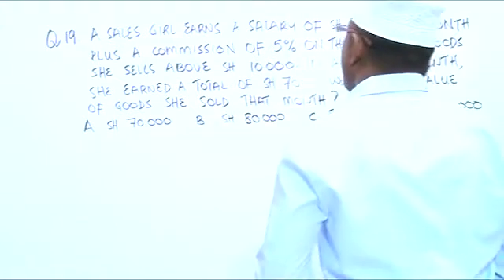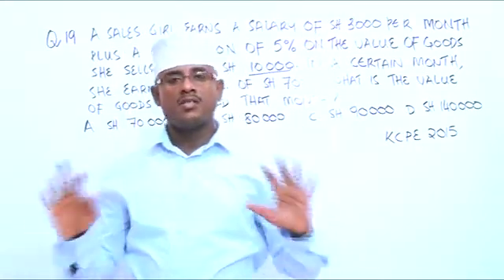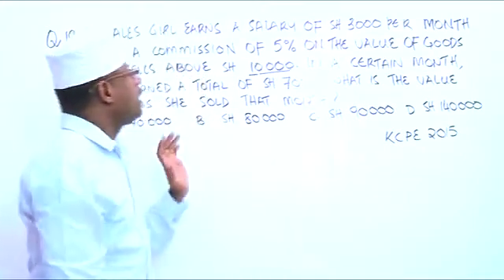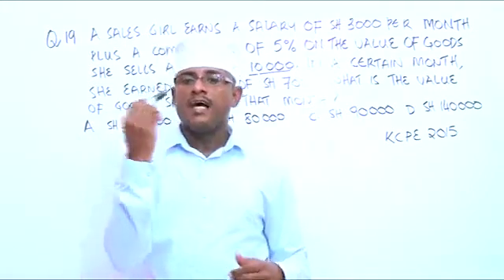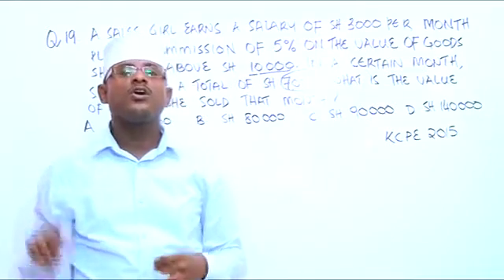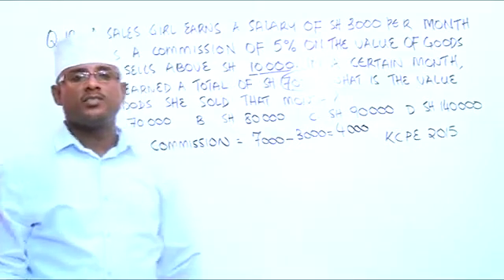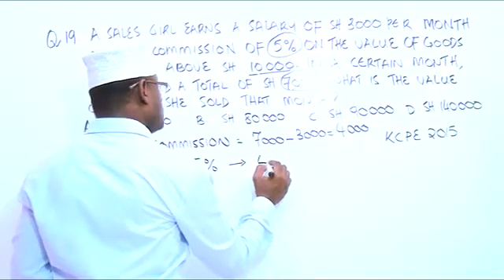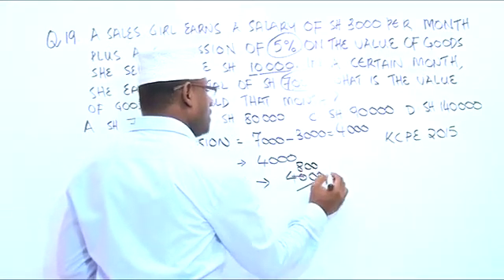KCPE MATHEMATICS 2015 QUESTION 19 REVISION